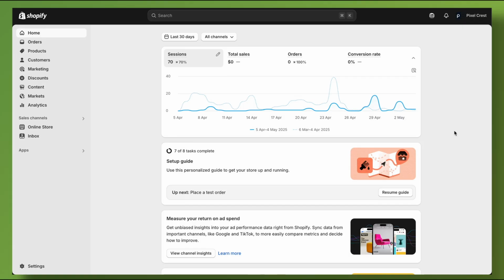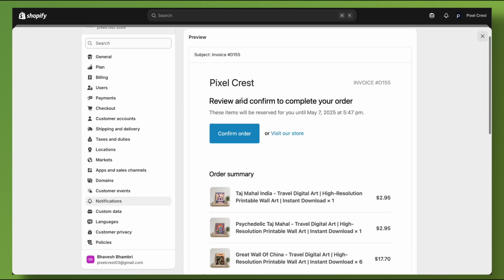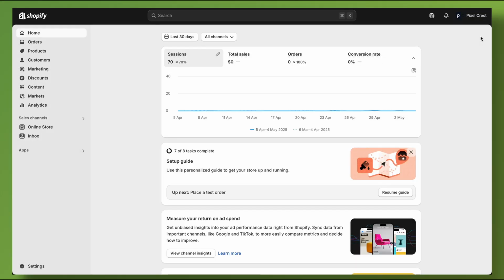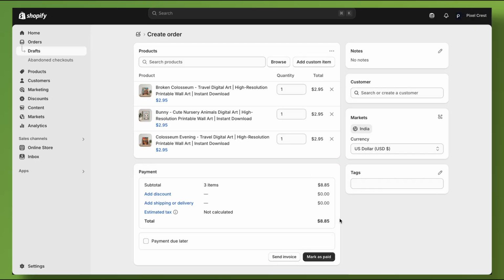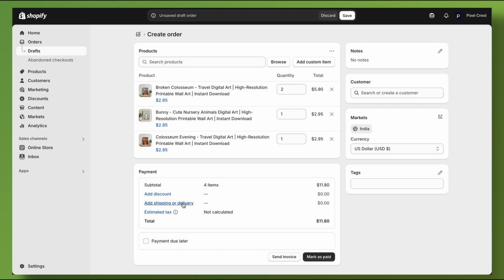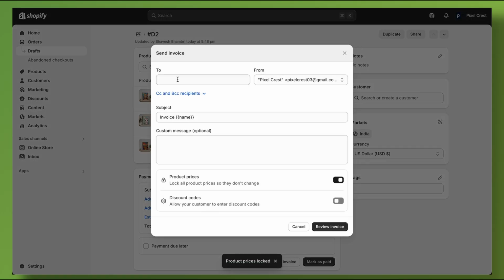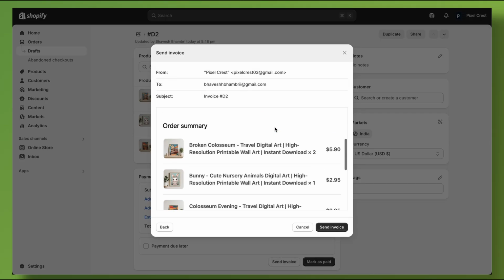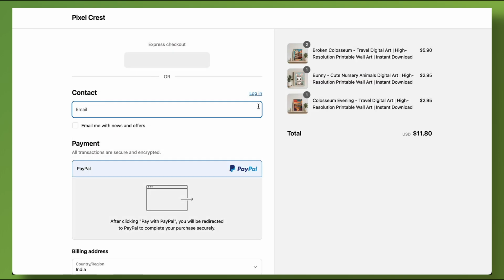How To Send Custom Invoice On Shopify | Quick Tutorial for Beginners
Need to send a custom invoice to your customer on Shopify? 🧾 In this quick beginner tutorial, I’ll show you exactly how to create and send a custom invoice using Shopify’s built-in features.